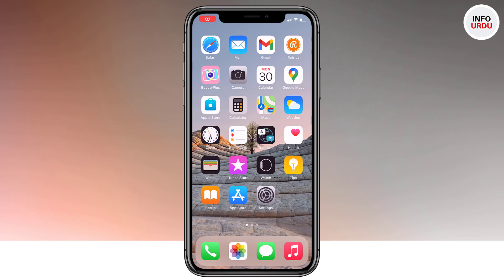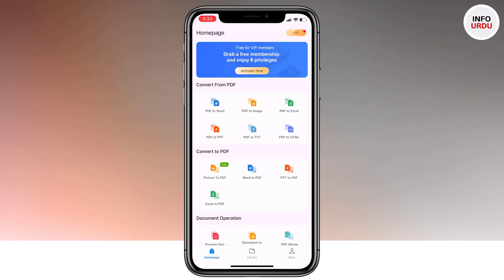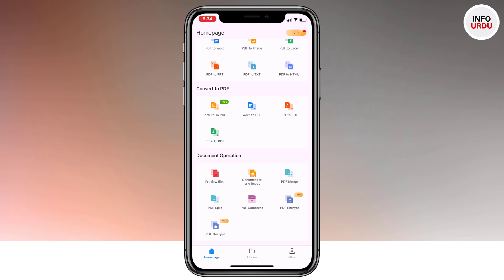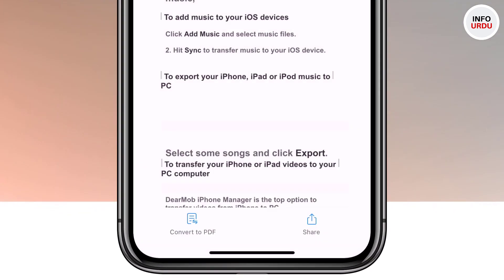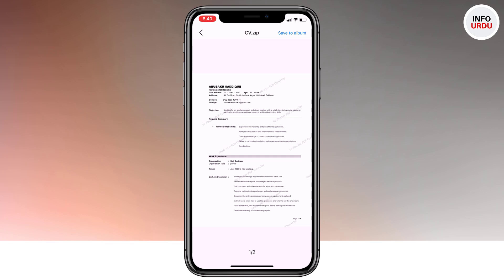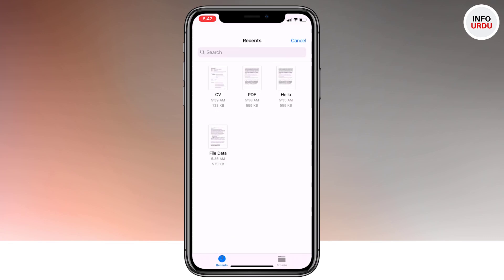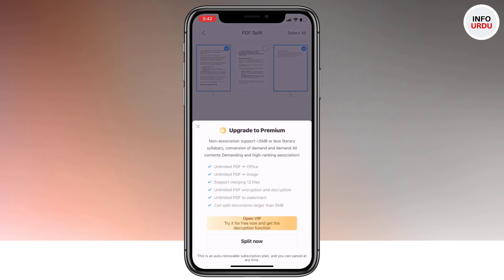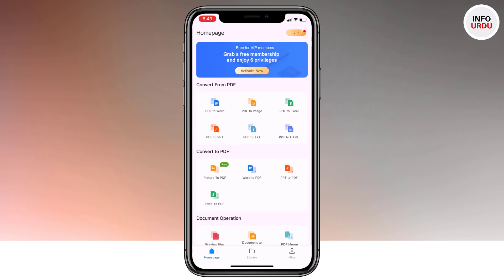How to convert PDF to Word on Mobile丨Best PDF Converter For iOS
Learn how to convert a PDF file to a Word file. You can convert PDF files to images, Word, Excel, PowerPoint, HTML, etc.
To Get Premium Subscription:
So the 10 people who will comment their iDs will get the premium subscription for FREE.